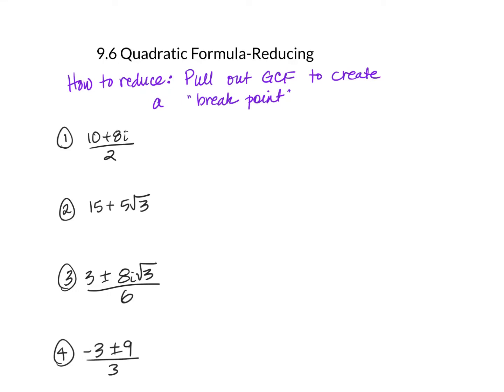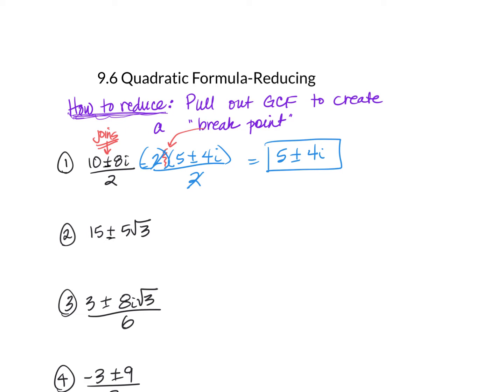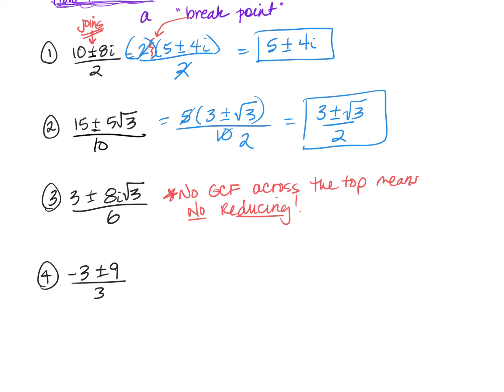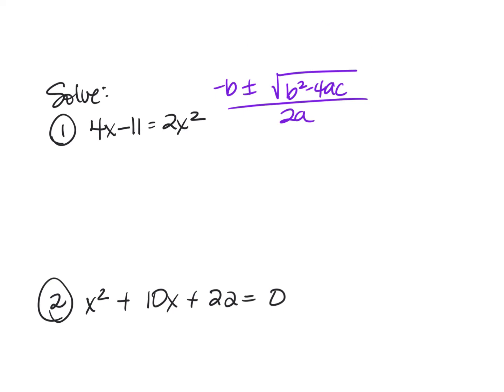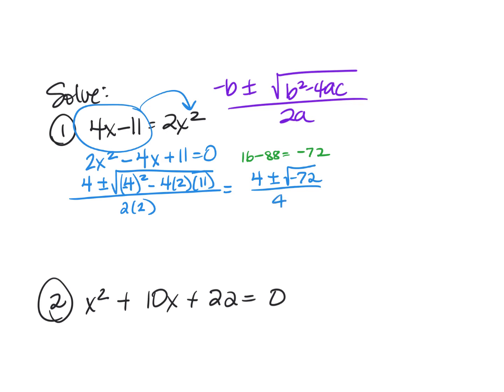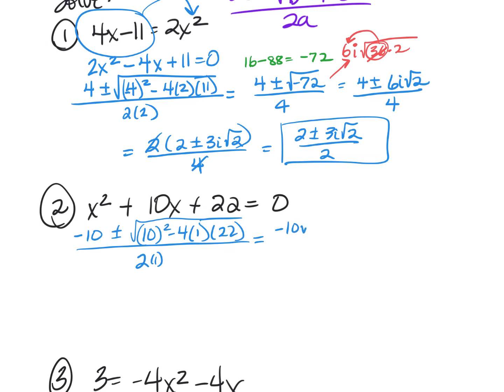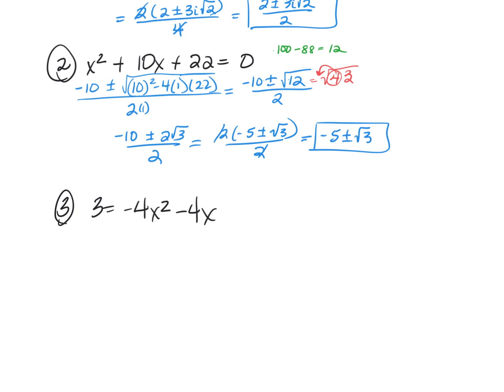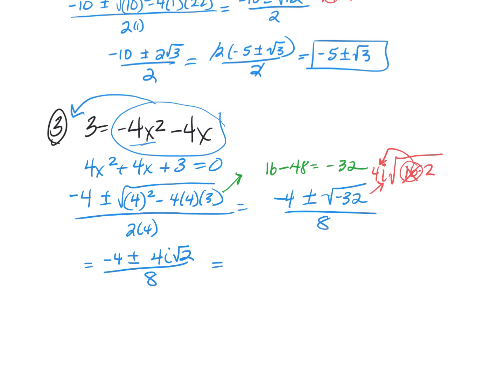9.6 Quadratic Formula-reducing